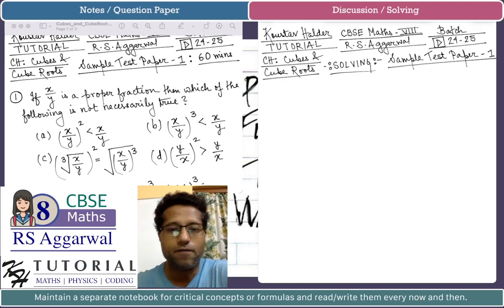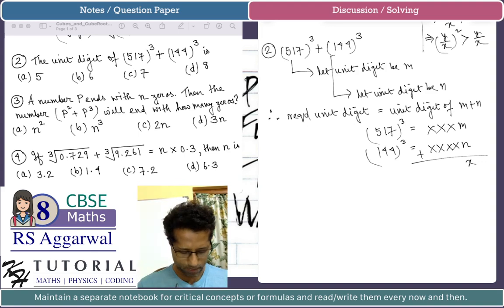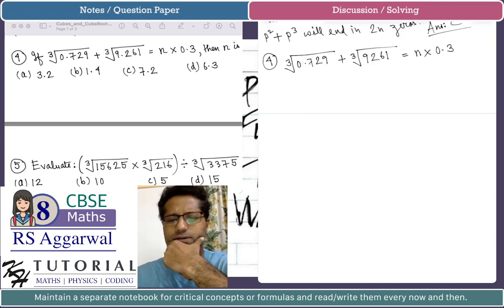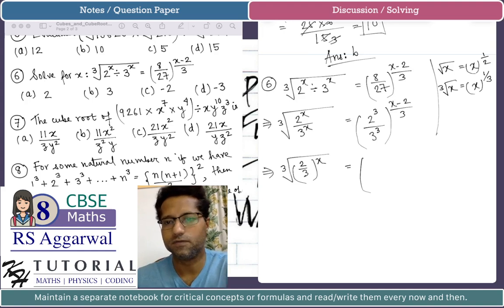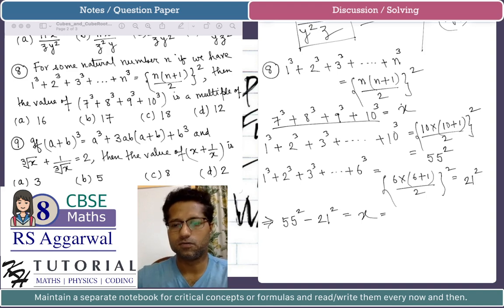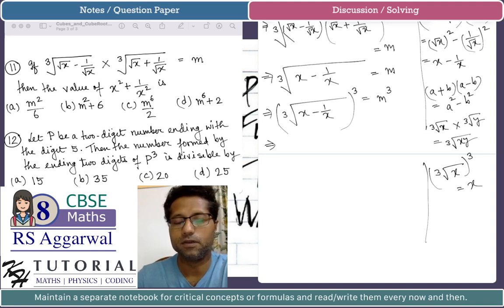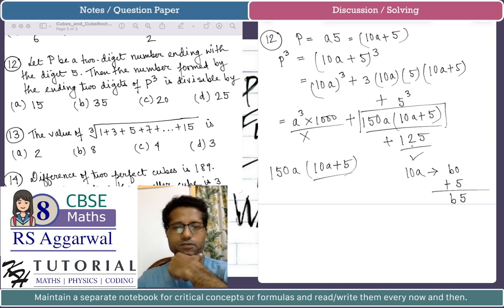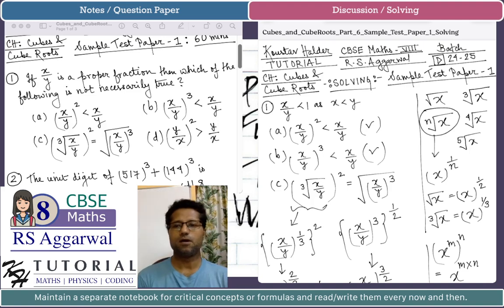CBSE Maths 8 RS Aggarwal | Cubes and Cube Roots | Sample Test Paper 1 | Solving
Hello my dear students of class 8 !!! In this video I have discussed and solved Sample Test Paper 1 on the chapter of Cubes and Cube Roots which will give you a good evaluation of your understanding on the chapter concepts. The PDF link of the test paper is given below.